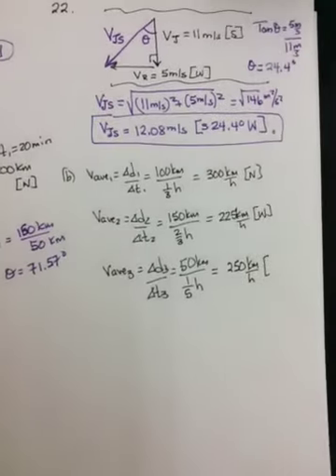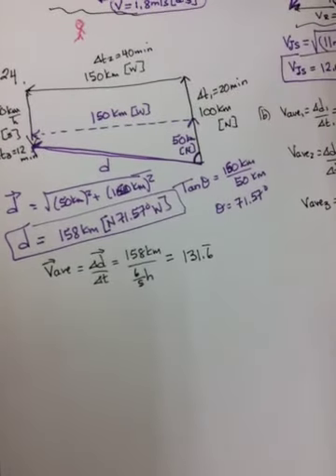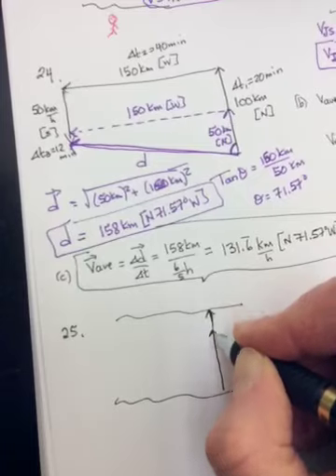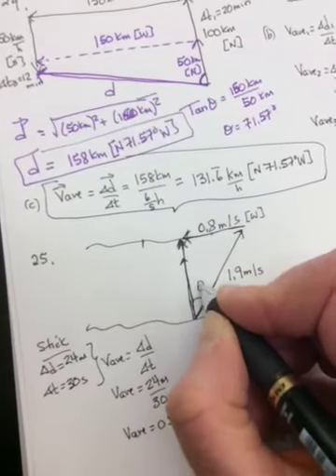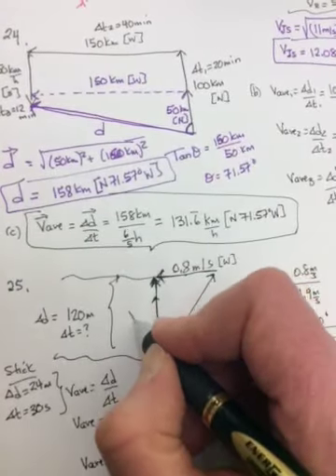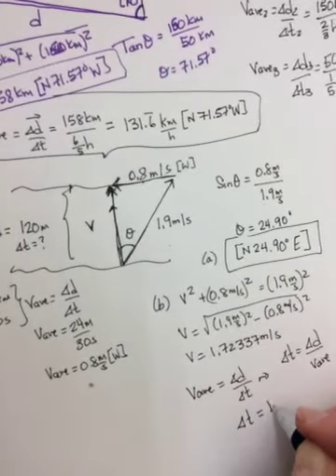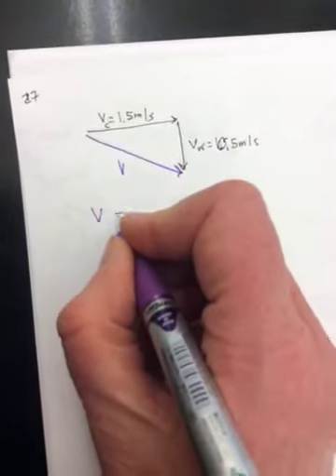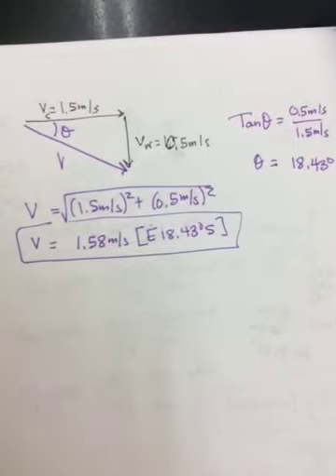Physics 11 Relative Velocity Questions Page 110 #24(c), 25 & 27